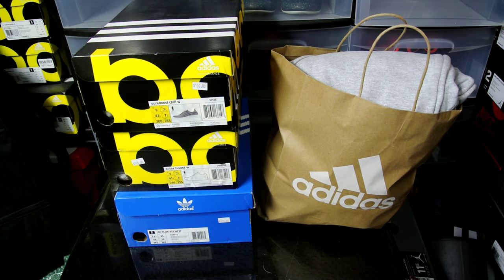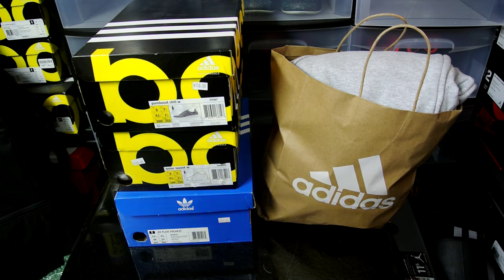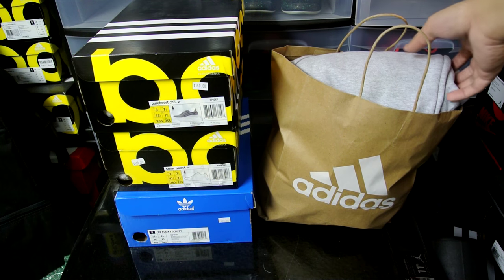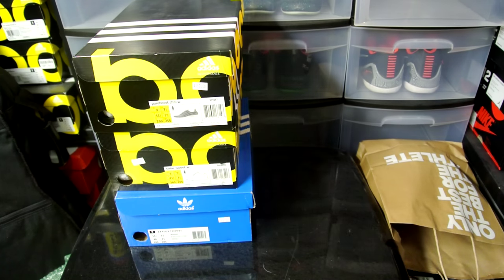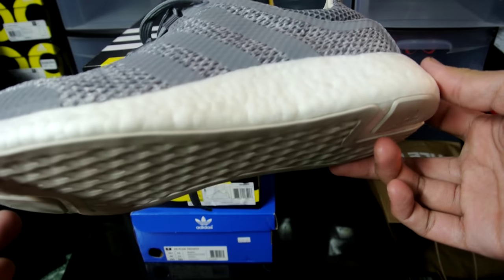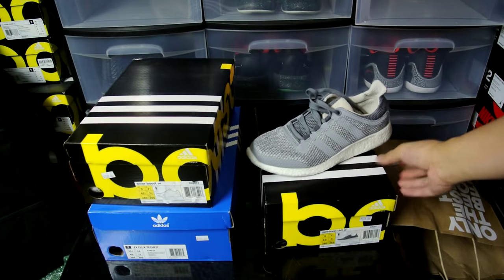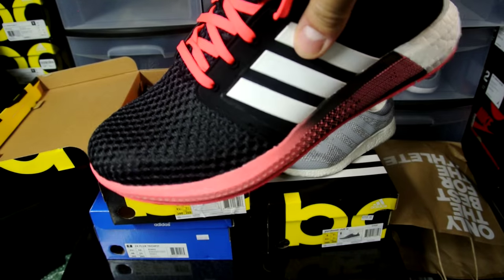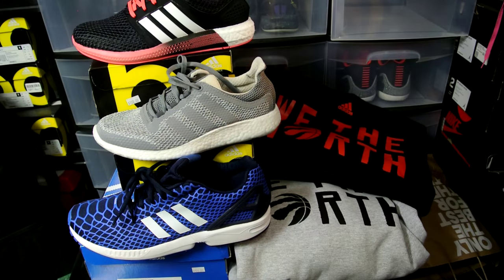MINI HAUL: FIRST TRIP TO ADIDAS EMPLOYEE STORE!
5 new pickups for myself and the girlfriend.